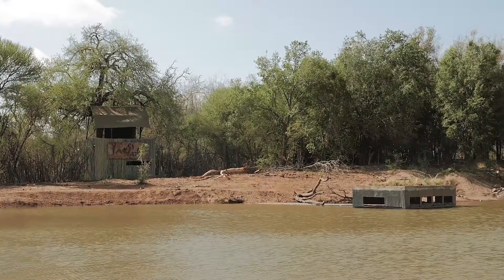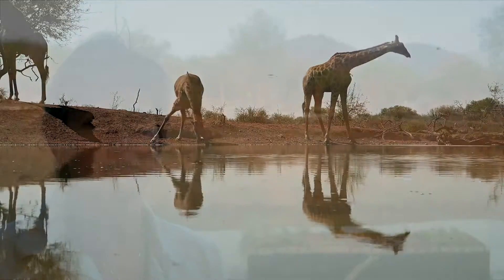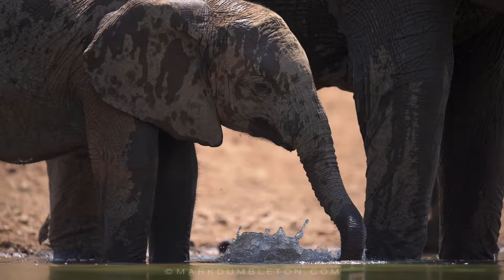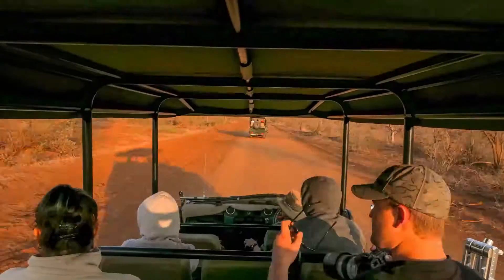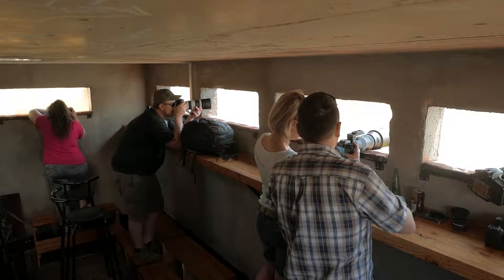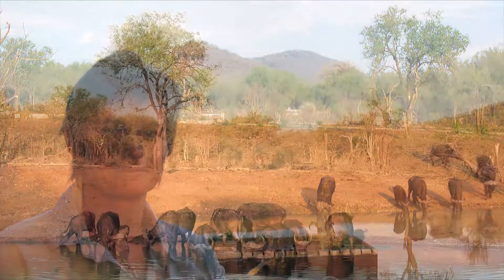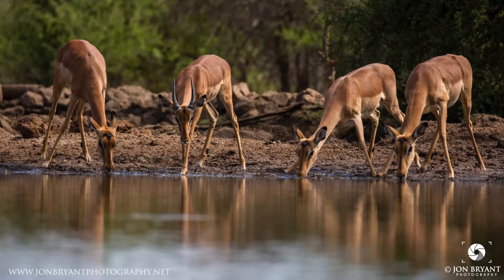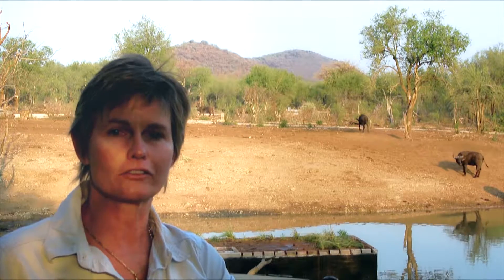Jaci's Lodge - Terrapin photography hide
Experience and photograph Africa's wildlife at water level as they go about their lives from the vantage point of the terrapin photography hide at Jaci's Safari Lodge in Madikwe Reserve, South Africa.